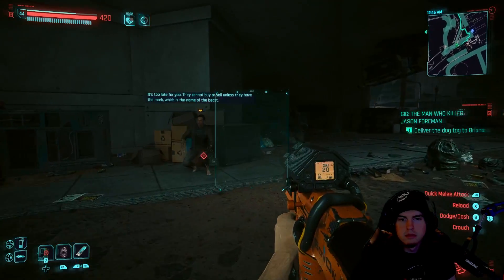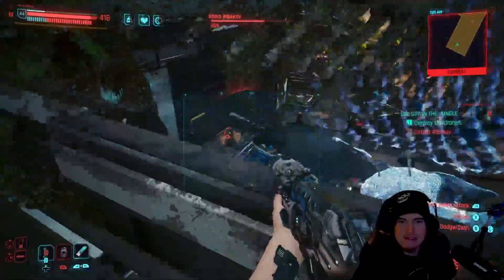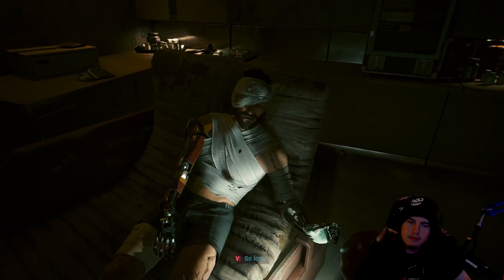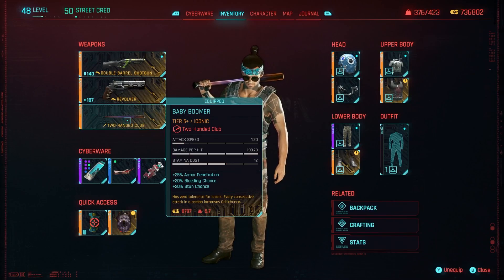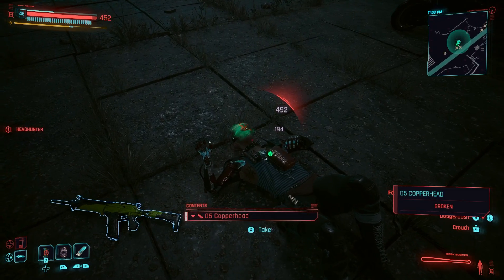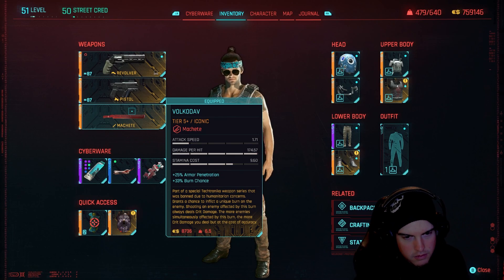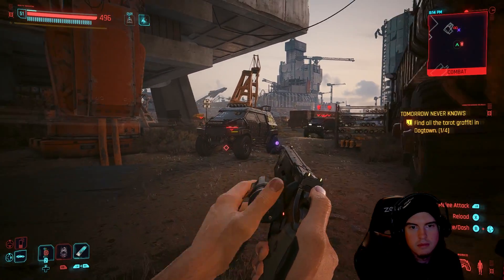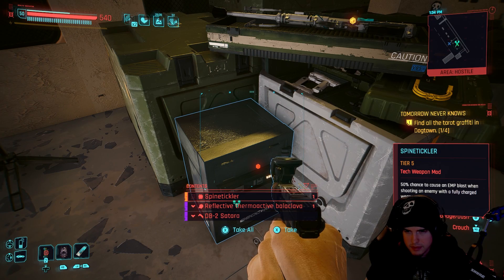11 LEGENDARY WEAPONS YOU DONT WANT TO MISS IN CYBERPUNK 2077 PHANTOM LIBERTY DLC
11 Legendary weapons you can get through gigs/criminal activity in phantom liberty DLC, SPOILERS but only for side quests/gigs no spoilers for the main phantom liberty quest line.

0:00 - intro
1:27 - 1. PIZDETS (SMART SMG) GIG - SPY IN THE JUNGLE
3:35 - 2. DEZERTER (PWR DOUBLE BARREL SHOTGUN) GIG - THE MAN WHO KILLED JASON FOREMAN
6:43 - 3. RISKIT (POWER PISTOL) 4. OL' RELIABLE (POWER REVOLVER) SIDE QUEST - SHOT BY BOTH SIDES
9:24 - 5. BABY BOOMER (TWO HANDED CLUB/BASEBALL BAT) GIG - DAZED AND CONFUSED
11:52 - 6. CRIMESTOPPER (SMART PISTOL) GIG - HEAVIEST OF HEARTS
12:47 - HOW TO GET INTO VIP AREA FOR GIG/ STEALTH GUIDE
14:53 - 7. VOLKODAV (FIRE MACHETE) 8. ROSCO (POWER REVOLVER) GIG - WAITING FOR DODGER
17:17 - 9. AGAOU (SHOCK AXE (THROWABLE)) INCREASED CRIME ACTIVITY AREA
18:27 - 10. SPARKY (ELECTRIC POWER SNIPER RIFLE) INCREASED CRIME ACTIVITY AREA
19:17 - 11. RAIJU (TECH SMG) INCREASED CRIME ACTIVITY AREA
21:05 - OUTRO